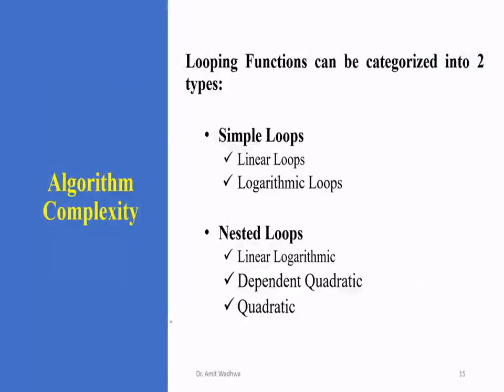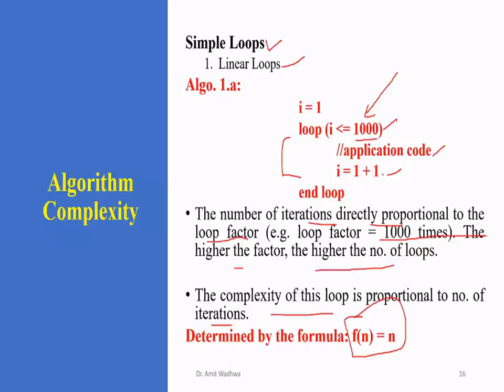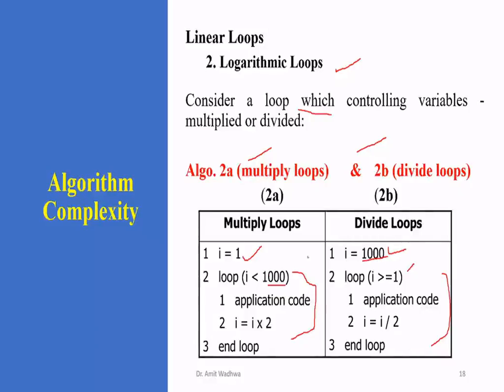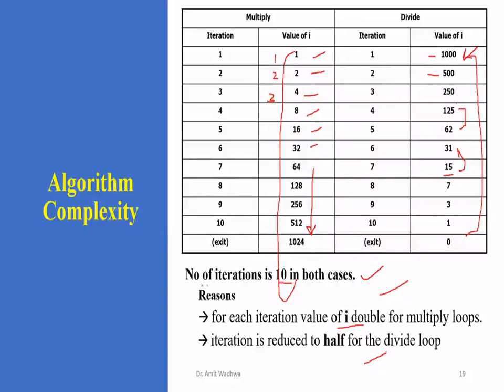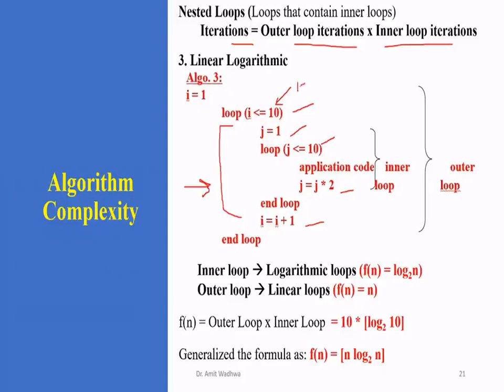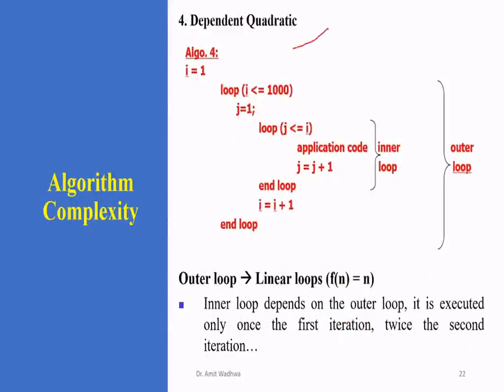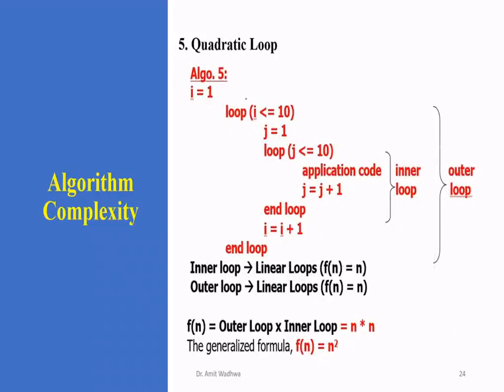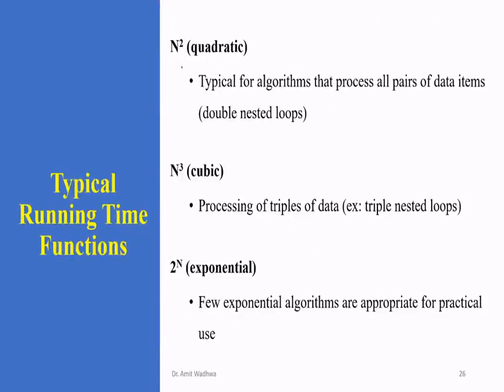3 Data Structure - Complexity Calculation of Looping Functions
Topic - Algorithm Complexity - Simple and Nested Loops (Linear, Logarithmic, Linear Logarithmic, Dependent Quadratic, Quadratic) Examples